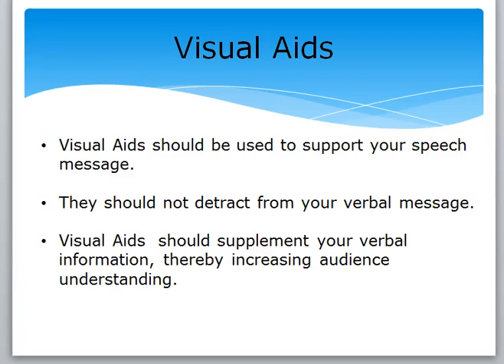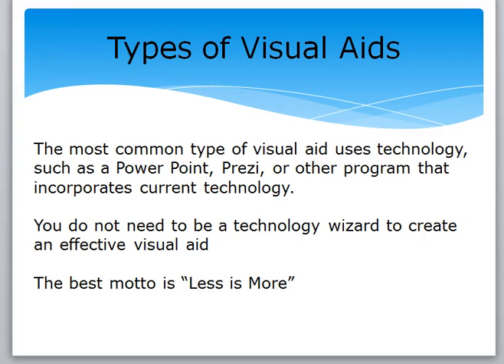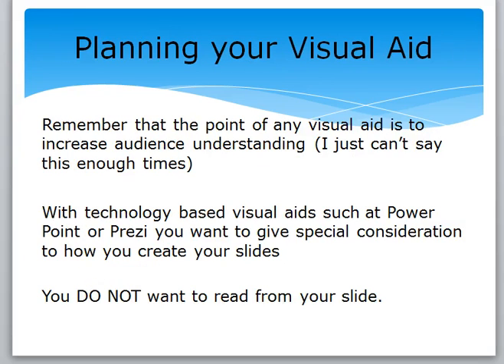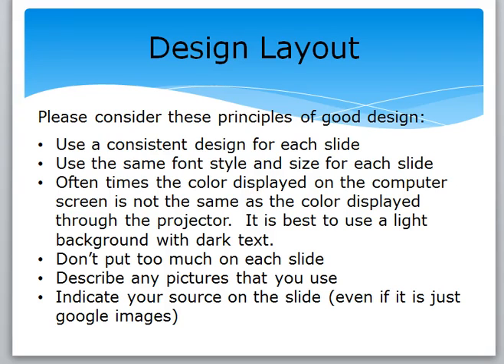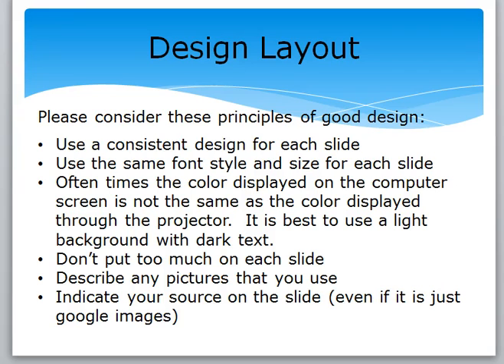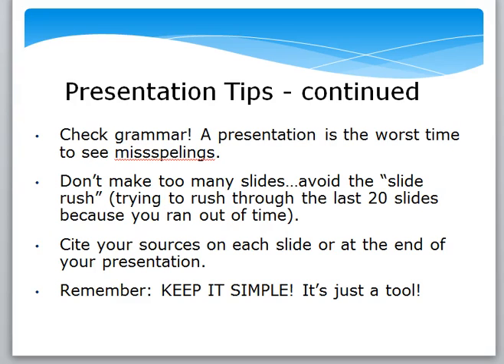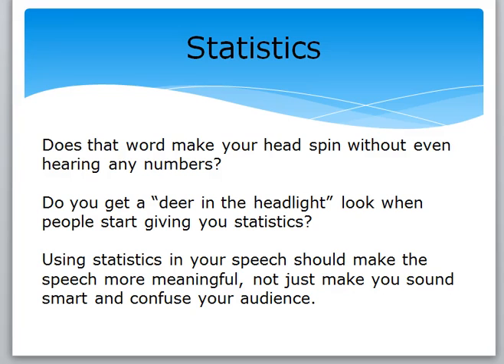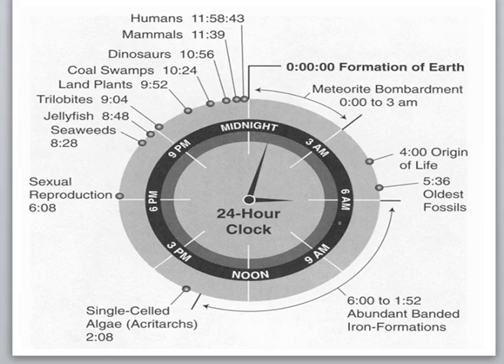mini lecture visual aids